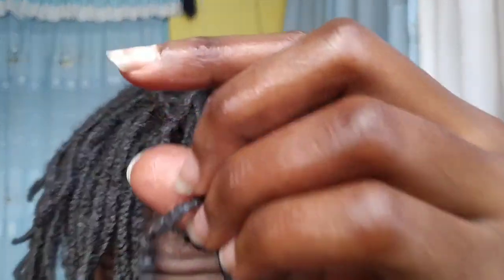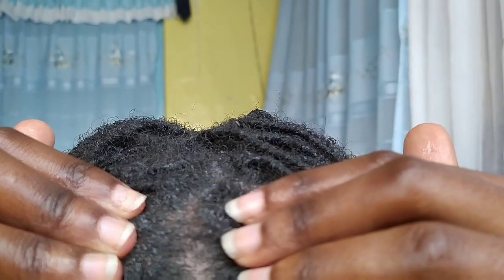Wash Day Routine for mini braids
Wash days are the most dreaded days for most of us newbie naturalists. Learn how easily I go through my wash day routine for my mini braids for super moisturized hair during protective styling.

My description